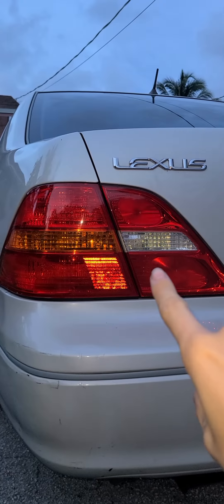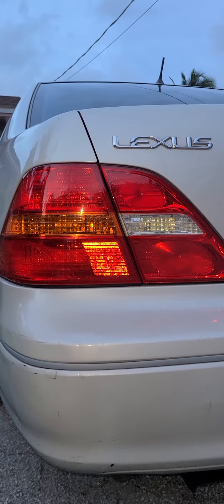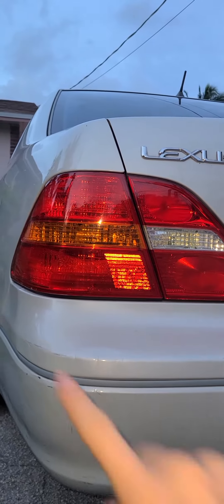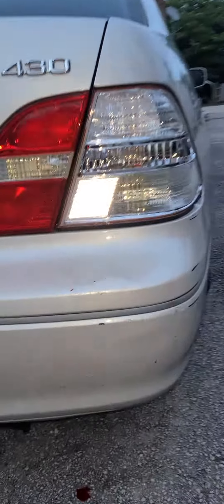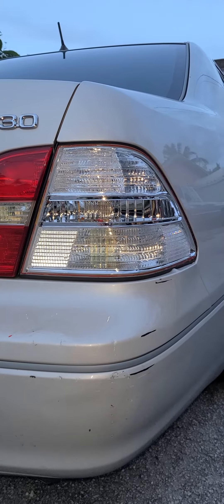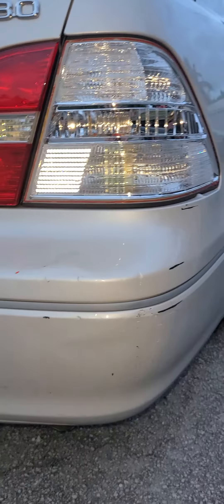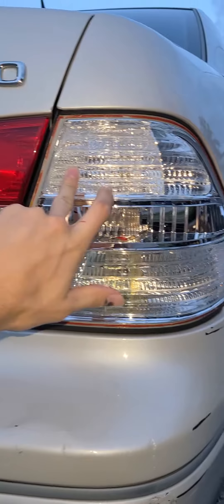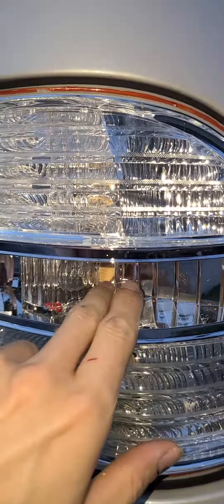HOW TO GET CLEAR TAILIGHTS ON YOUR CAR FOR FREE!! STEP BY STEP TOTURIAL. LEXUS LS430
sorry for the vertical recording again.